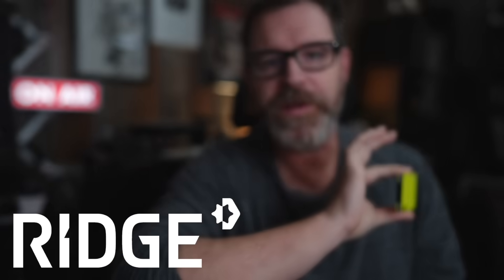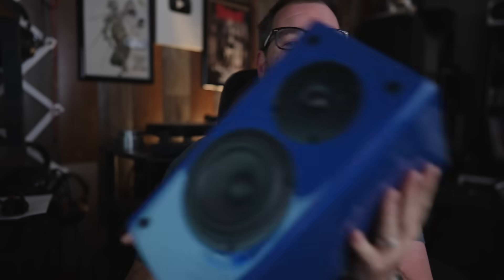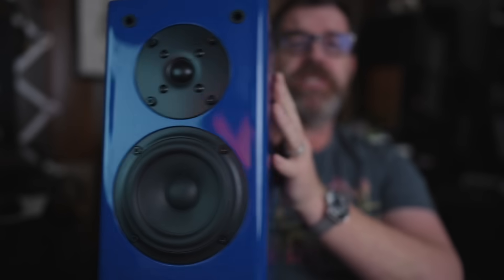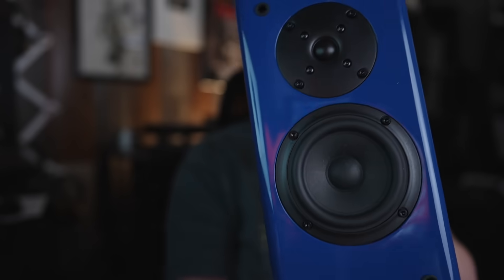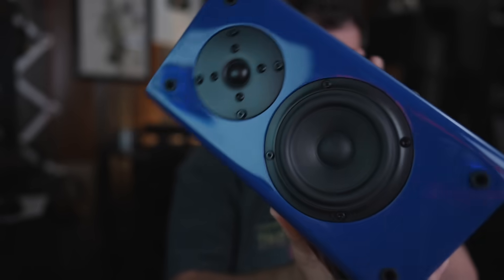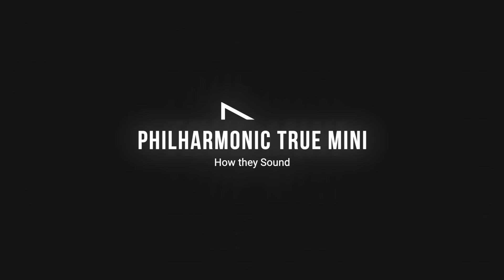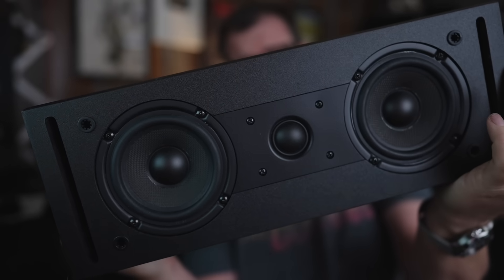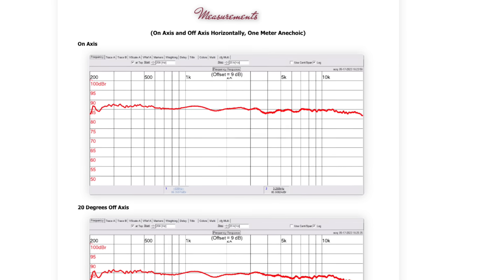Another KEF Killer at 1/4 of the Price - Philharmonic True Mini cast a BIG Shadow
0:00 Start
0:29 Intro
2:01 Ridge Sponsored Content
3:49 Specs
5:20 How they Sound
9:48 Final Thoughts

Recommended DACs

Subs